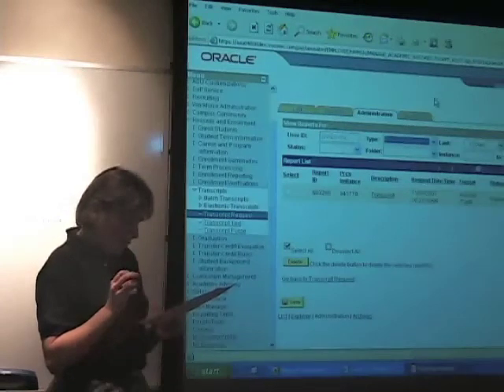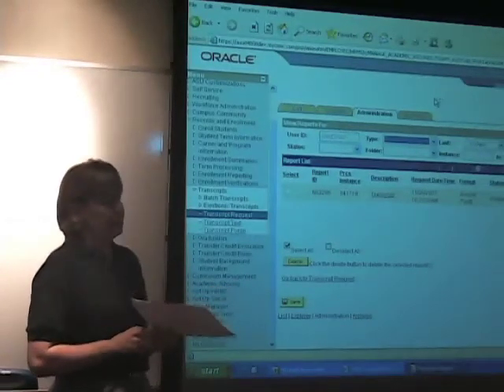Tips When Looking At Unofficial Transcripts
Advisor 101: Here are a few suggestions while looking at a student's unofficial transcript.